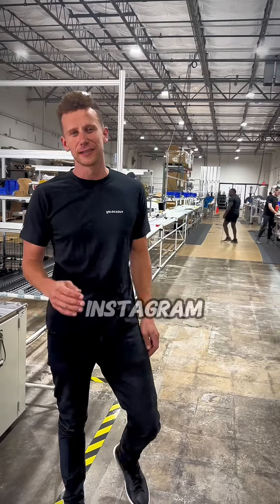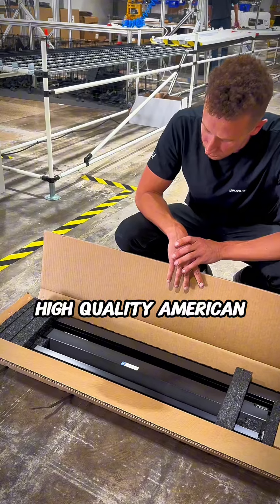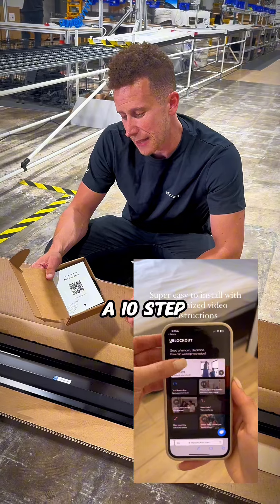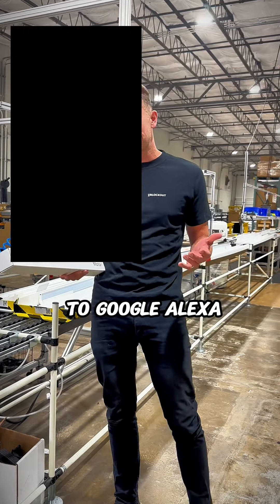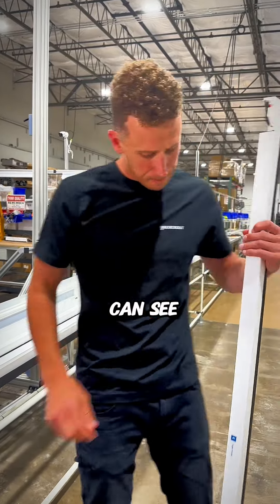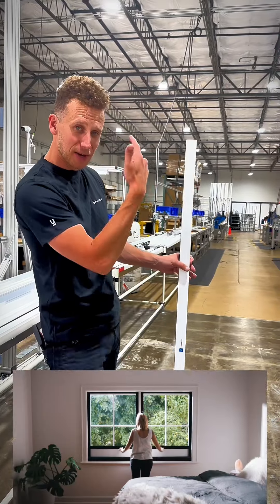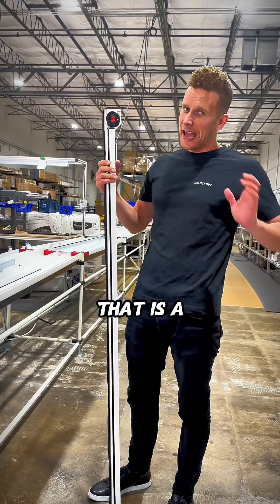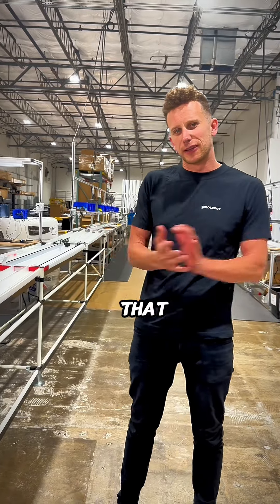UBlockout - DIY 100% Blackout Shade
100% Blackout Shades are finally here with UBlockout. Our shades have gone viral for making rooms go completely dark and they're super easy to install yourself, saving you time and money!

Our shades are made from high-quality American Aluminum and are custom-made for you in Dallas, TX.